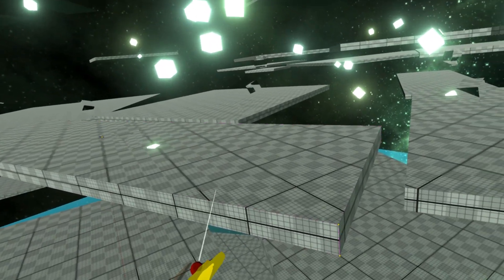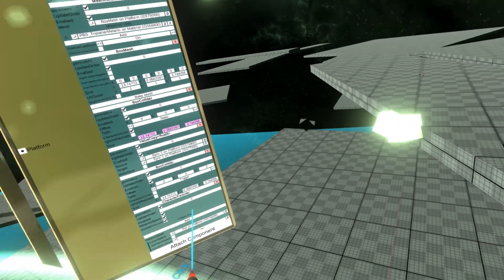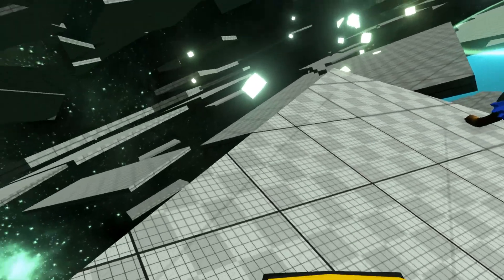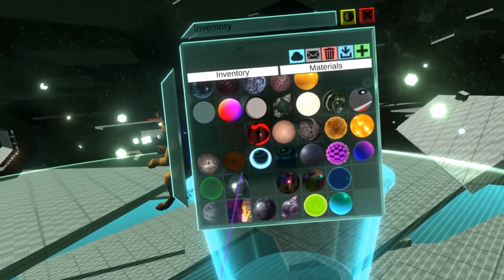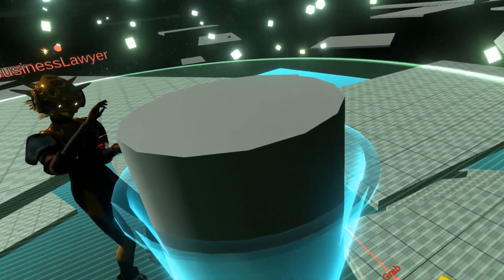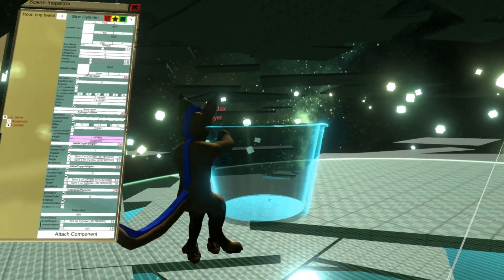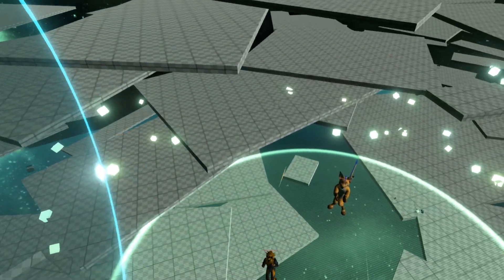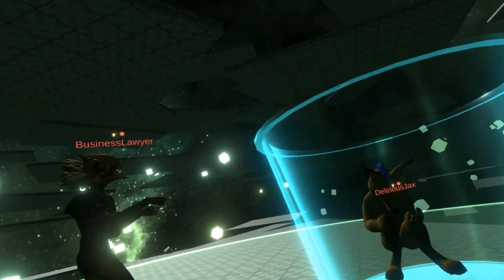Player Parenters in Neos VR - in depth physical locomotion tutorial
Detailed explanation of character parenting in Neos VR